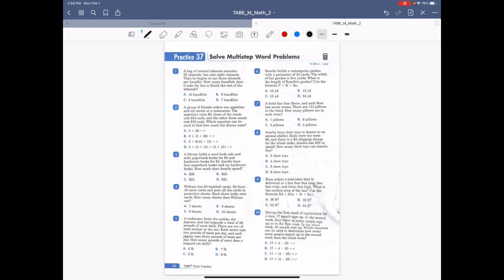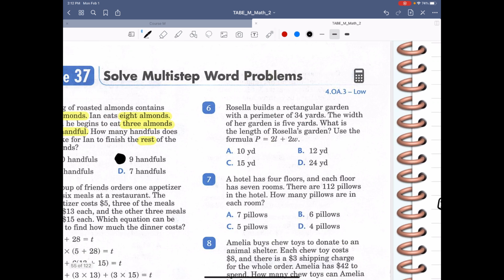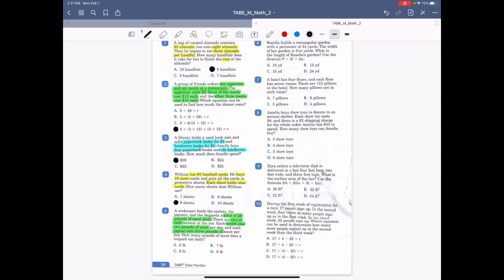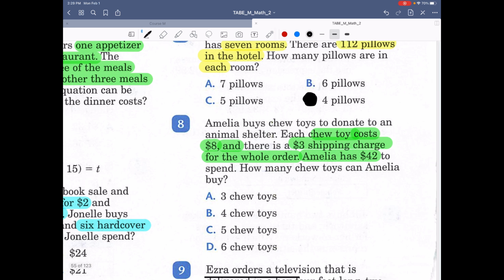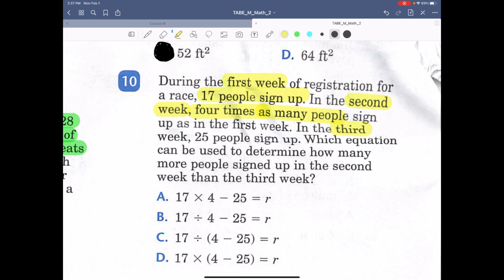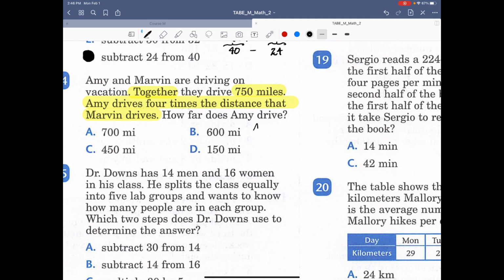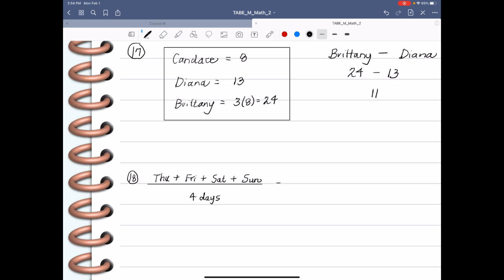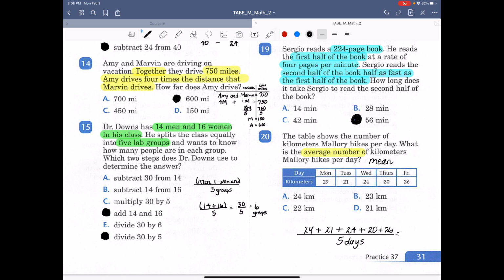Practice 37: Multi-Step Word Problems